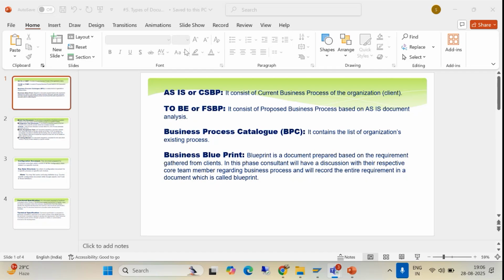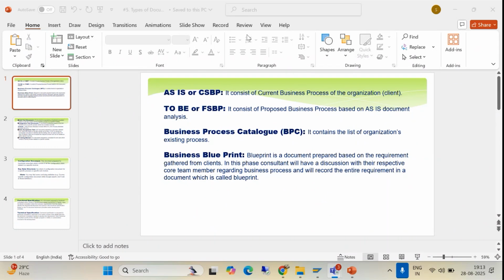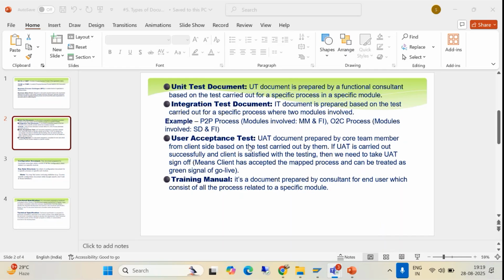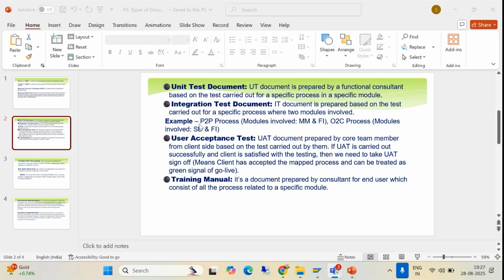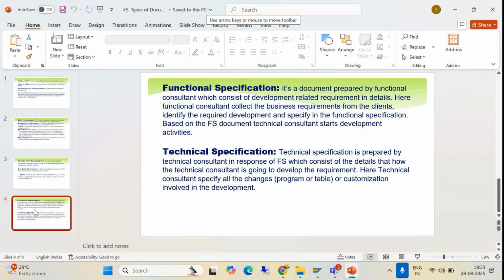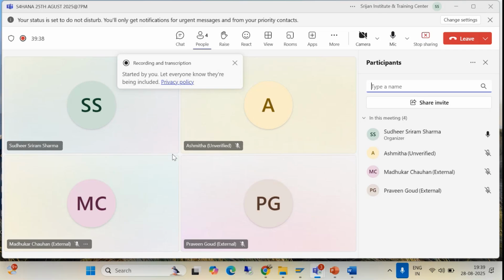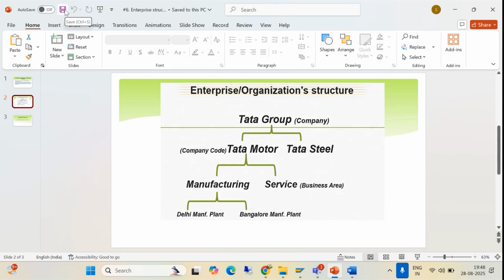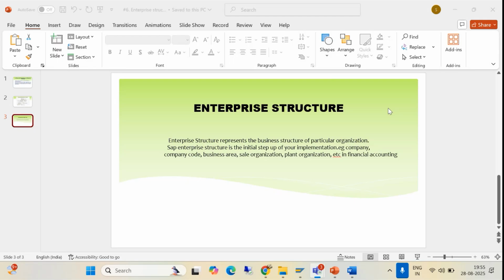3. Types of Documents in SAP Enterprise Structure | SAP S/4 FICO | Class-3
3.Types of Documents in SAP Enterprise Structure | SAP S/4 FICO | Class-3